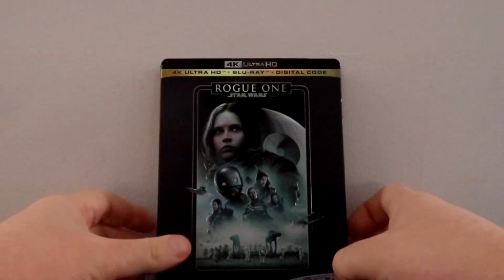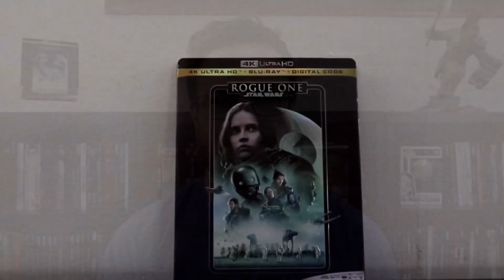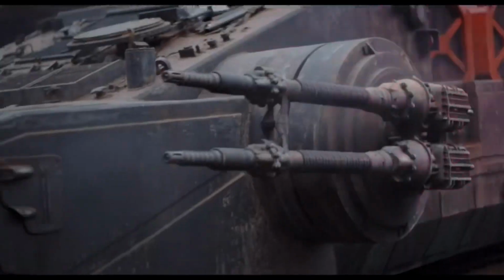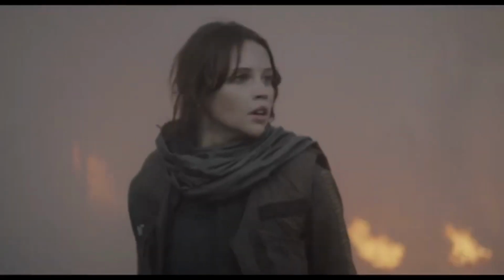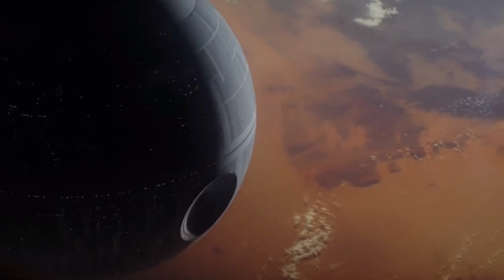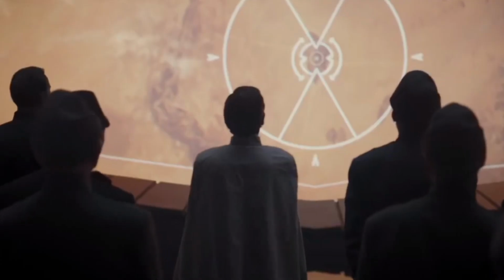Rogue One: A Star Wars Story (2016) 4K Blu-ray Review!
Rogue One A Star Wars Story is now available on 4K Blu-ray, here is my review!

Equipment Used for disc reviews:

TV: LG C9 65 inch (4K, HDR, Dolby Vision)
TV: Sony XBR 850c 55 inch (3D Blu Ray)
Receiver: Denon AVR-x4300h
4K Player: OPPO UDP 203